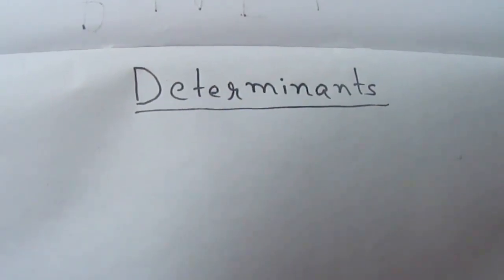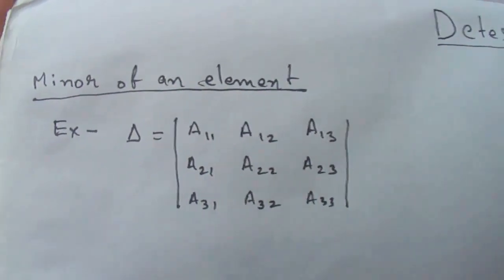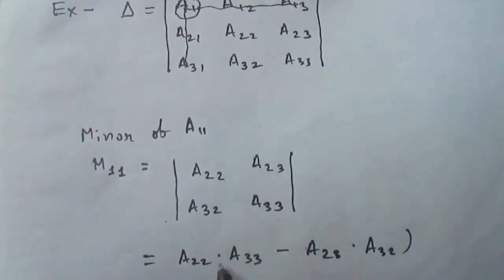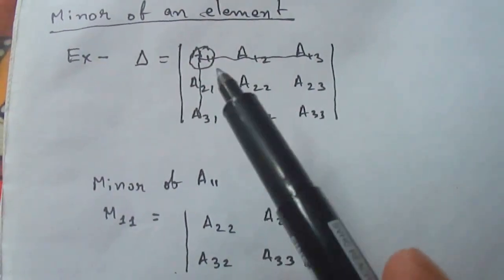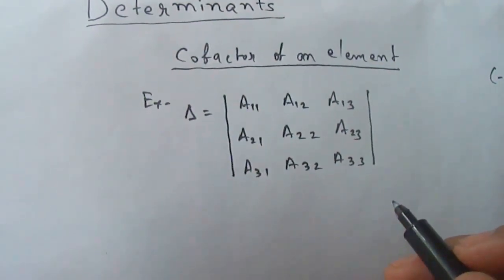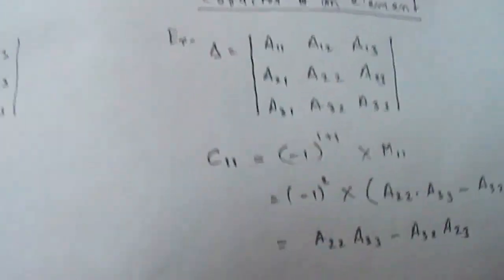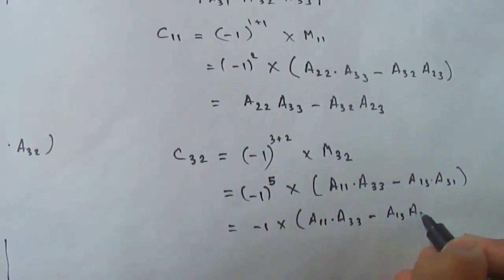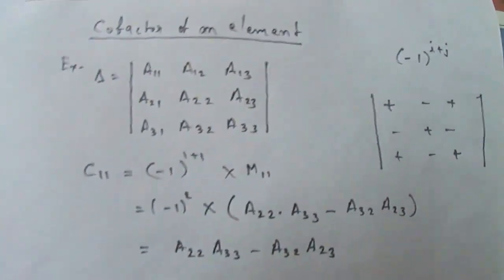Determinants - Minor and cofactor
In this video lecture we will learn how to find minors and co-factor of a Determinant, with examples and formula.